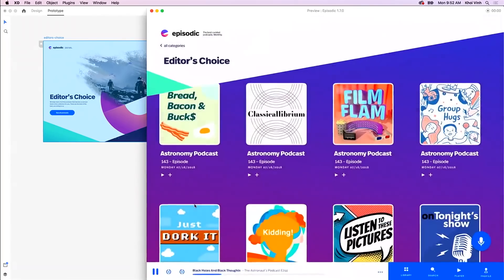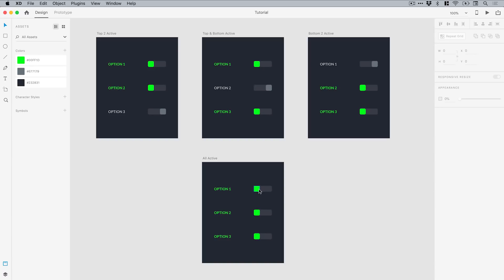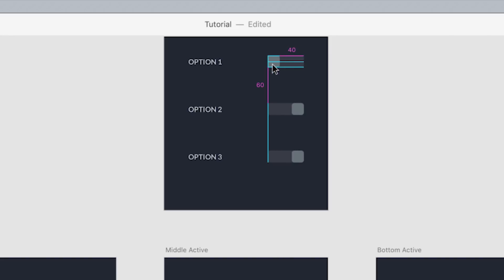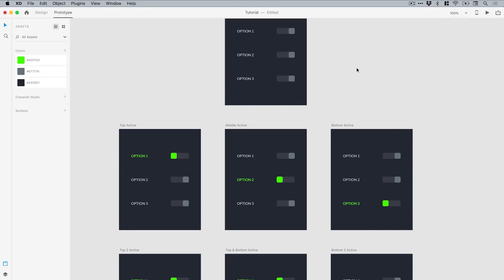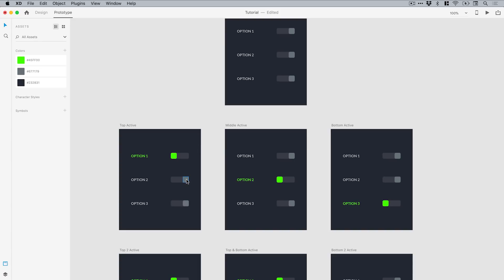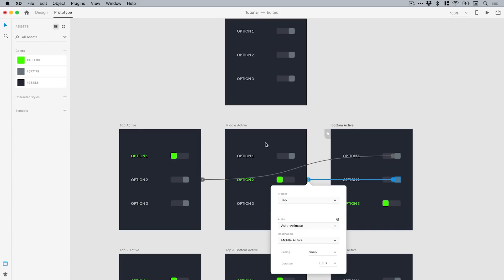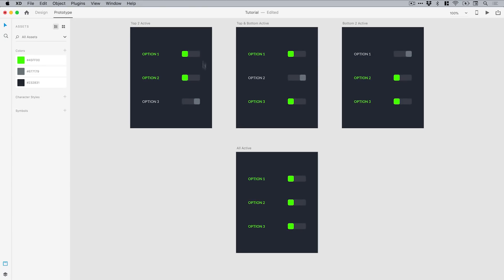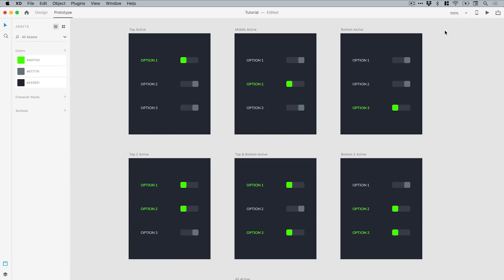Getting Started with Auto-Animate in Adobe XD